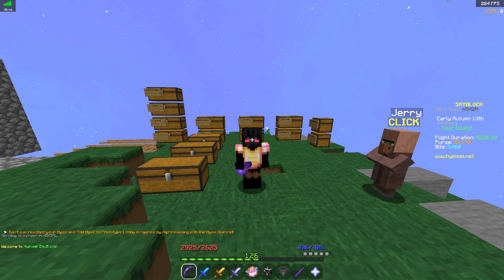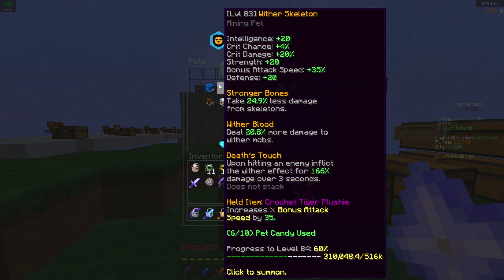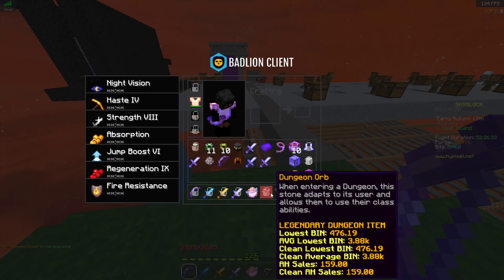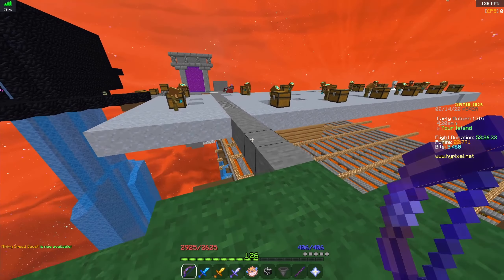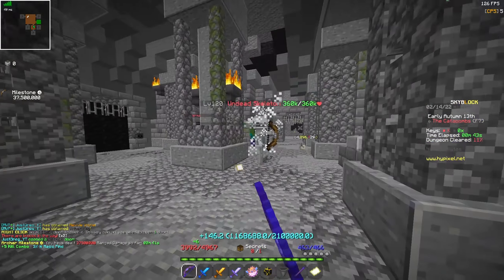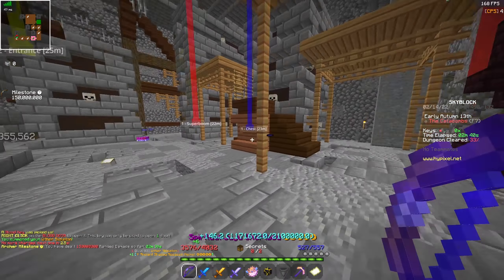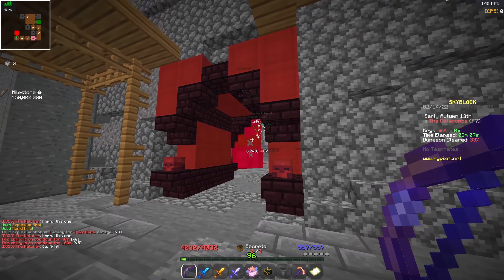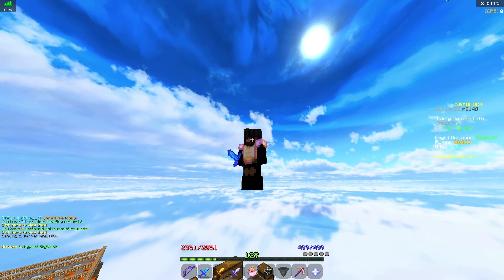How To Frag Run On a Budget!(Hypixel Skyblock)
This is how to frag run on budget enjoy

(ignore the rest)